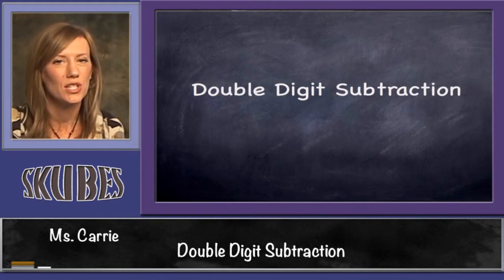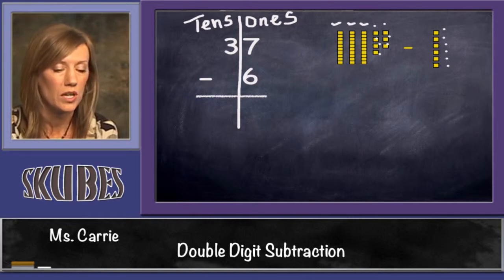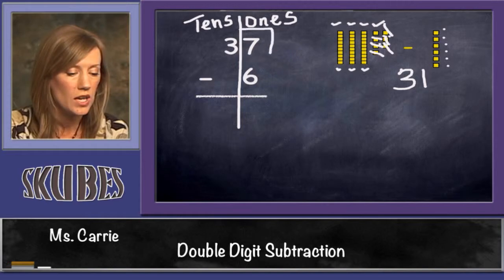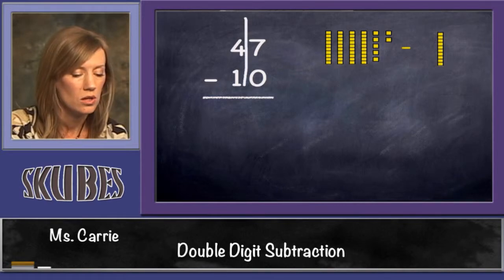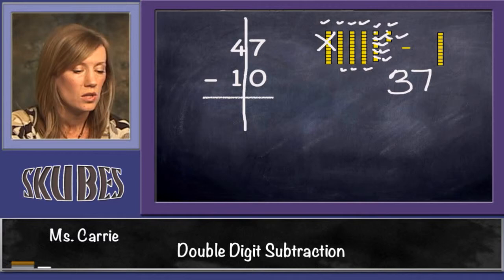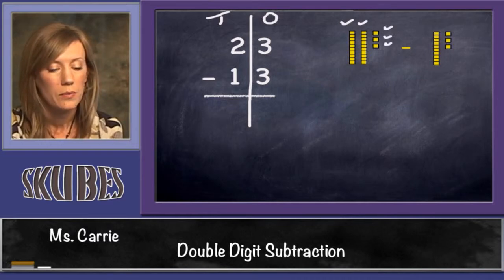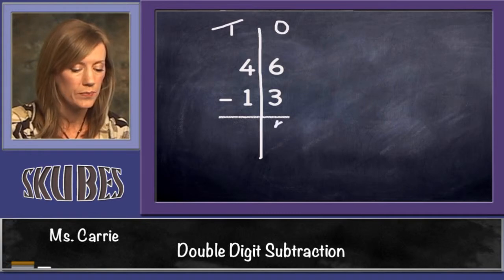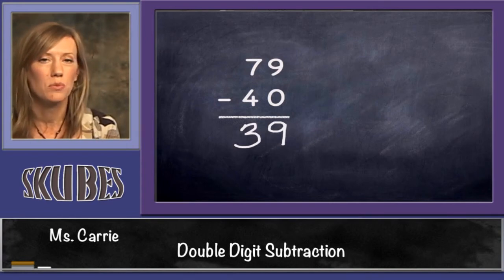Double Digit Subtraction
1.NBT.4
Add within 100, including adding a two-digit number and a one-digit number, and adding a two-digit number and a multiple of 10, using concrete models or drawings and strategies based on place value, properties of operations, and/or the relationship between addition and subtraction; relate the strategy to a written method and explain the reasoning used. Understand that in adding two-digit numbers, one adds tens and tens, ones and ones; and sometimes it is necessary to compose a ten.